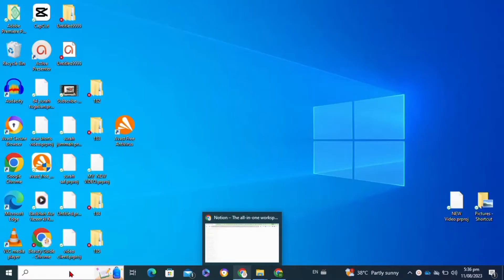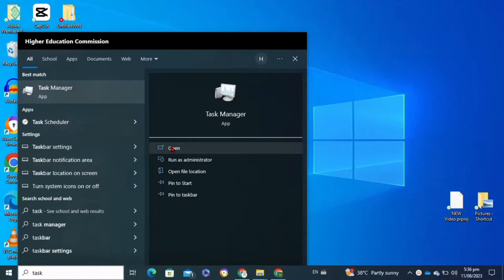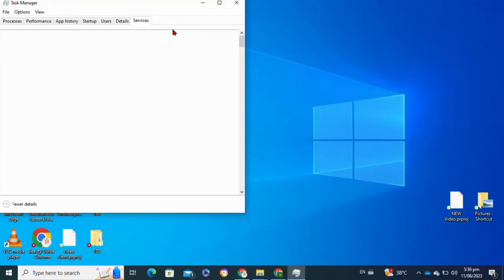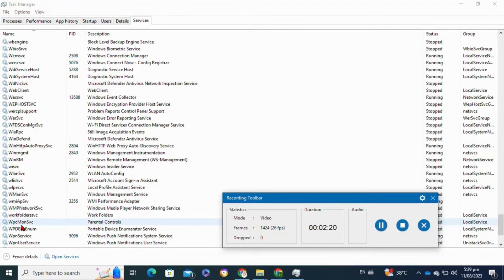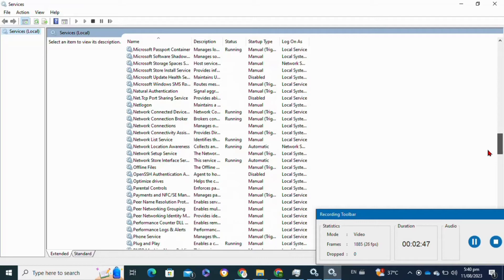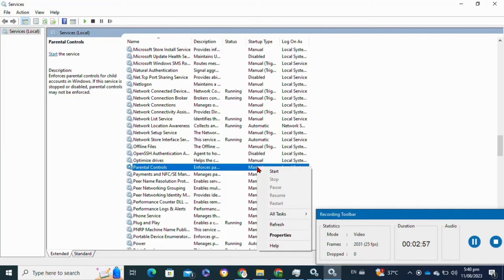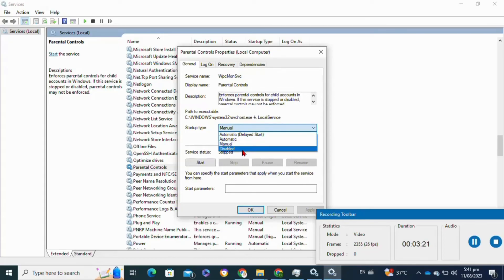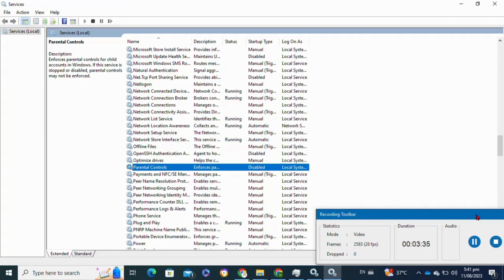TURN OFF PARENTAL CONTROL ON MICROSOFT ACCOUNT! (BEST GUIDE)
Unlock the full potential of your Microsoft account by learning how to turn off parental controls. This step-by-step tutorial will guide you through the process, giving you complete control over your account settings.

0:00 INTRO
0:07 TUTORIAL